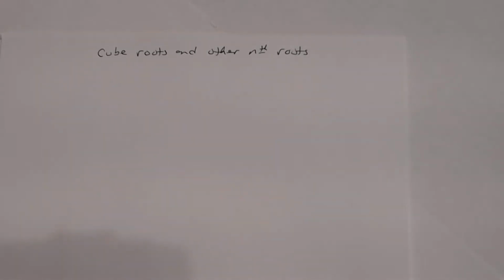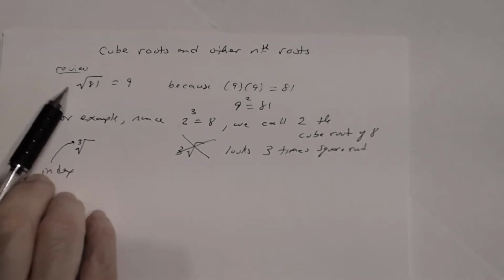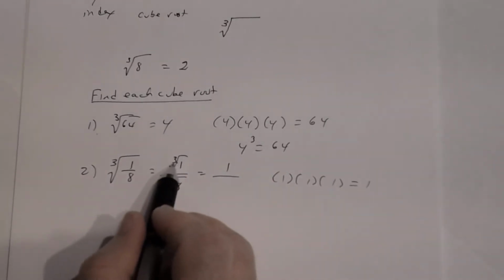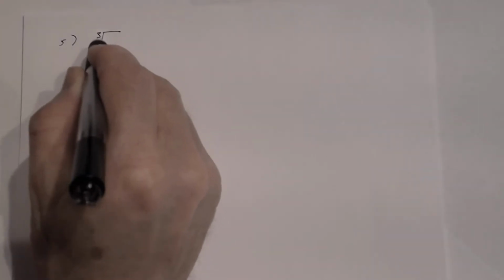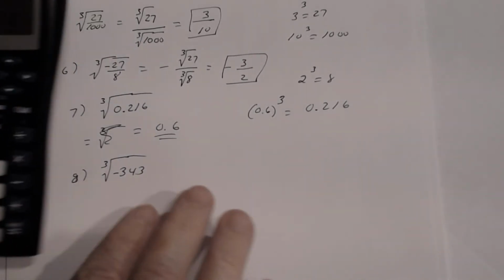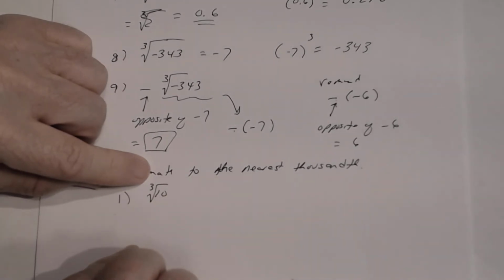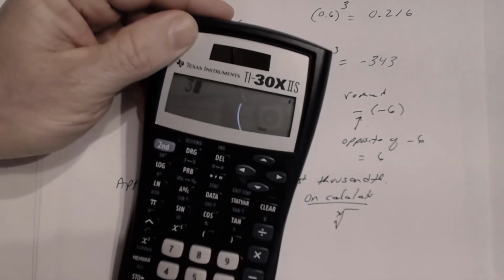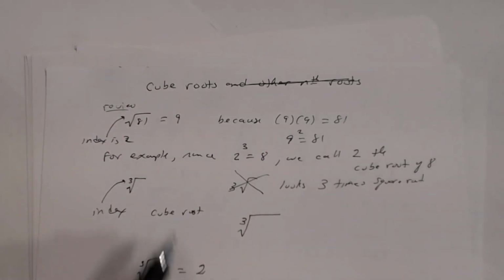Finding Cube Roots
This lesson focuses on finding cube roots.